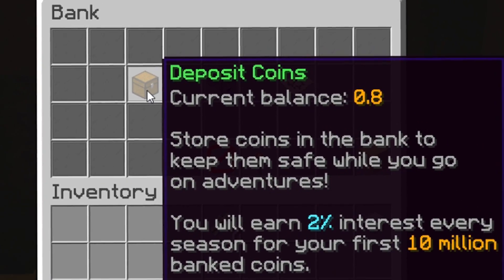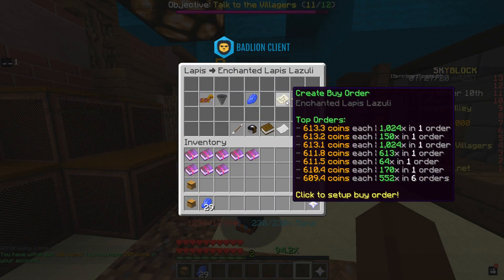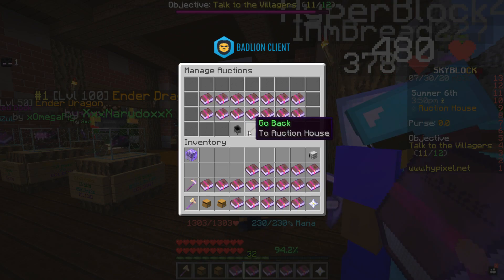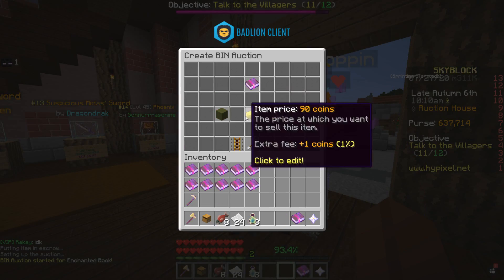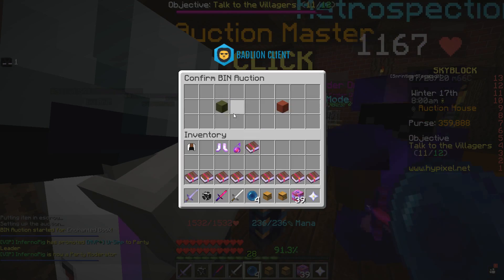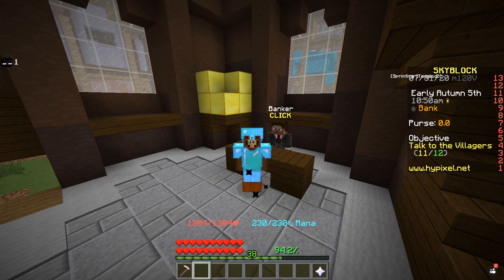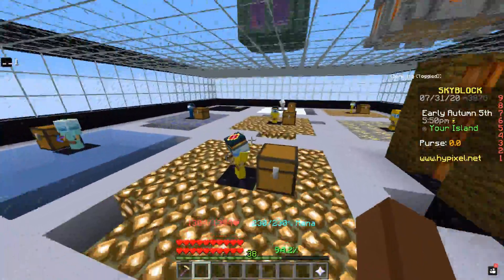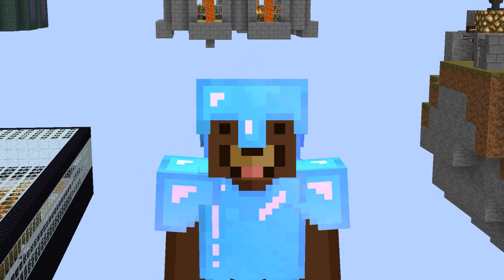HYPIXEL SKYBLOCK | From 10,000 to 10 MILLION in 5 DAYS!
MINECRAFT SKYBLOCK | From 10,000 to 10 MILLION in just 5 DAYS!
STREAMING TOMORROW @ 11 AM EST/5 PM CET/8 AM PST!

IP: hypixel.net